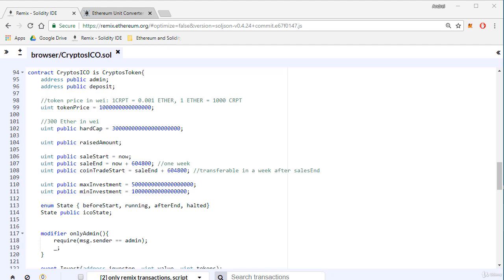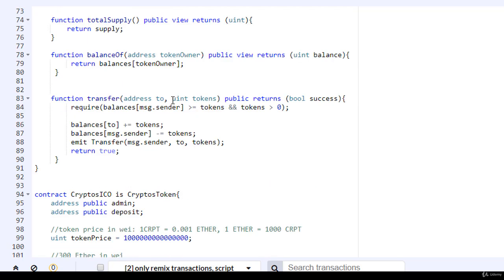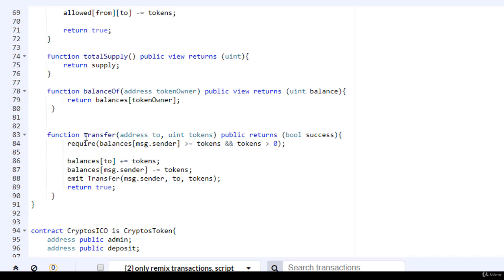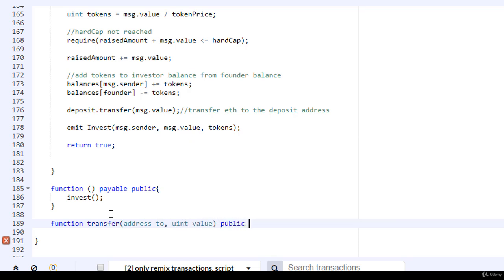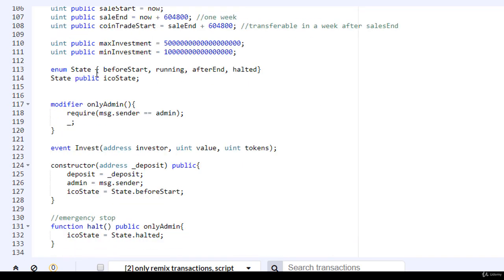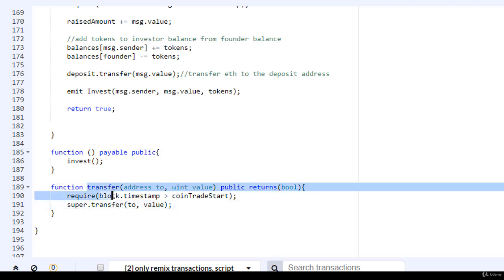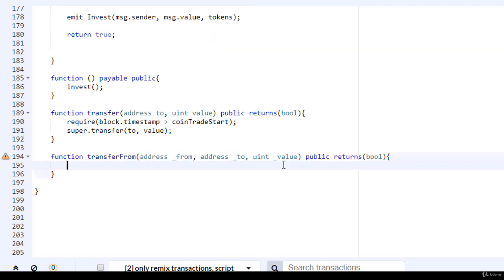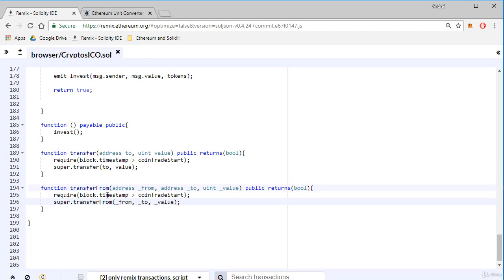090 Locking Up Tokens